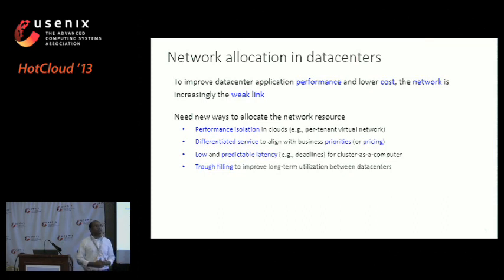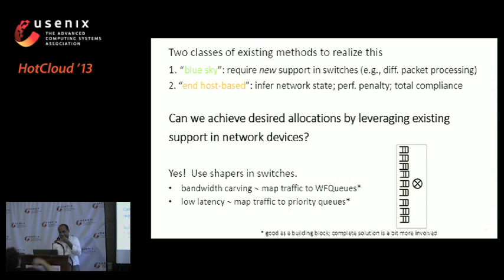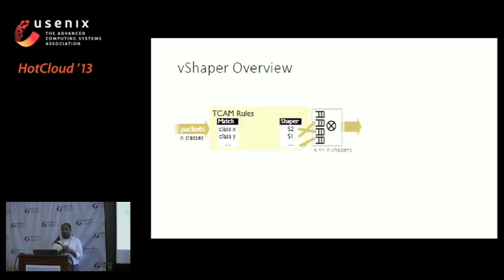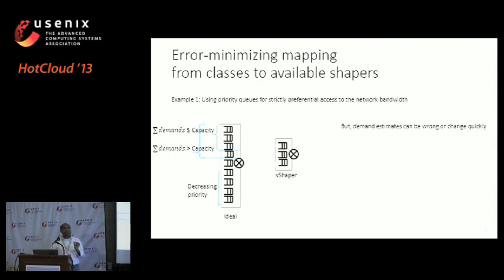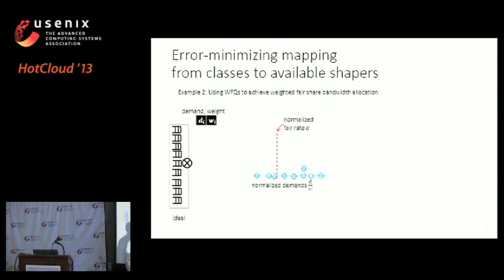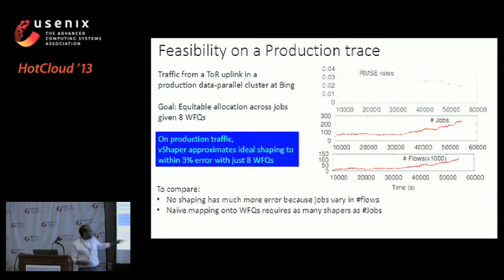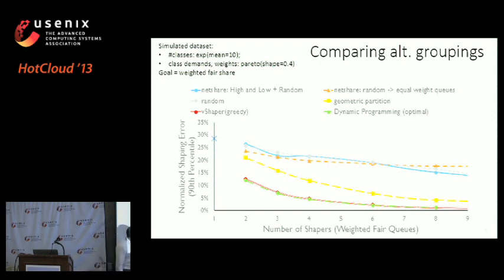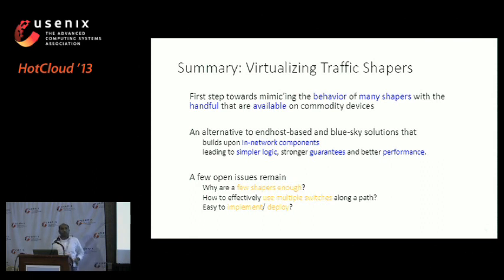HotCloud '13 - Virtualizing Trafﬁc Shapers for Practical Resource Allocation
Virtualizing Trafﬁc Shapers for Practical Resource Allocation

Gautam Kumar, Microsoft Research and University of California, Berkeley; Srikanth Kandula, Peter Bodik, and Ishai Menache, Microsoft Research

Many network resource allocation scenarios require traffic shapers, such as weighted fair queues or priority queues, to achieve their goals; however, current switches offer very few of such shapers.

We show how to virtualize the traffic shapers in switches and network interface cards.

Doing so implies that one can mimic the traffic shaping behavior of many more shapers (at least one order of magnitude more) by just using the small number of shapers that are available on commodity switches and NICs.

From a prototype on Arista 7048 and simulations that replay traces from production datacenters, we show early results that indicate feasibility and improvement over simpler alternatives. We also present theory-based intuition as to why such virtualization of shapers is feasible.